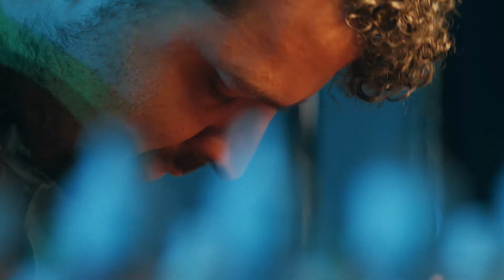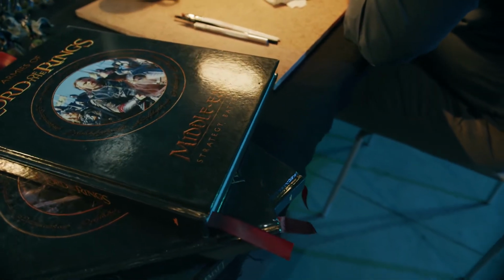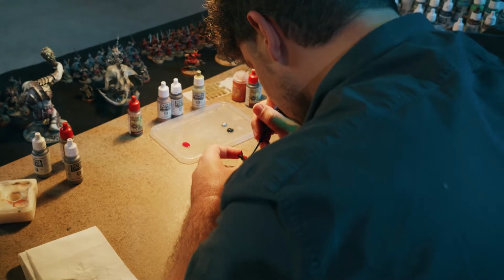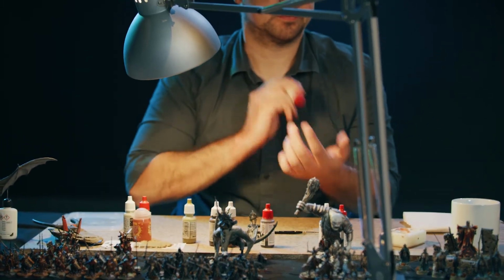LOTR battle game - hoddy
The Battle of Pelennor Fields boxed game is your gateway to collecting, painting and gaming with Games Workshop’s officially licensed Middle-earth miniatures. Step into Middle-earth and take control of either the forces of Rohan and their undead allies, or command the legions of Orcs who serve the Dark Lord Sauron. This set includes 84 finely detailed plastic Citadel miniatures, as well as all of the rules you need to play your first games.
an edit I created with footage from adobe.